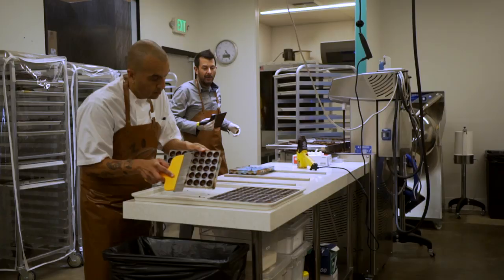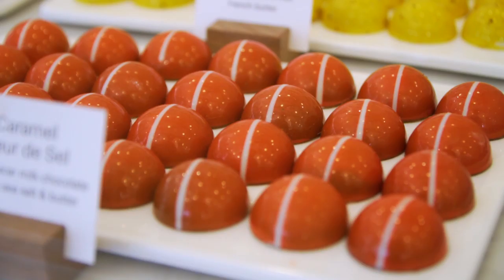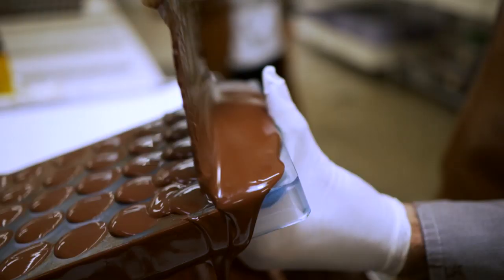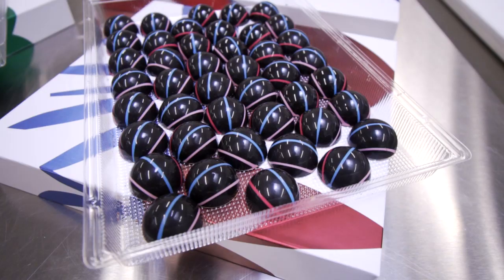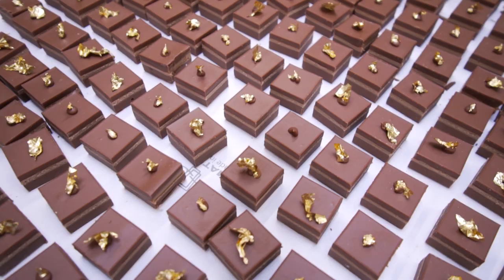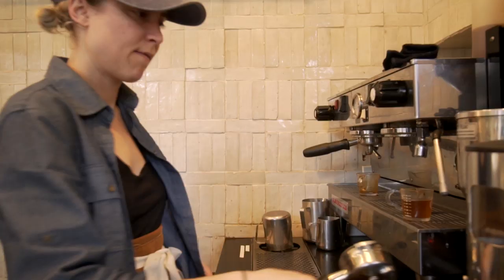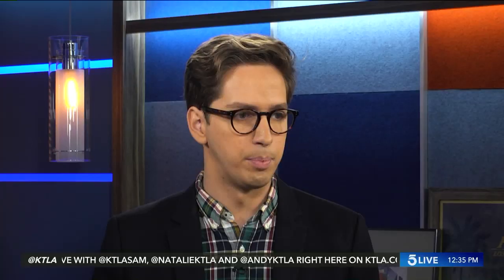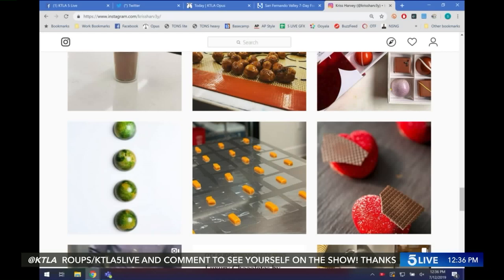This Beverly Hills Chocolate is Edible, Bite-Sized Art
We don't want to oversell the latest 5 Live Field Trip, but it might be the most beautiful thing we've ever done. It's all because of the subject matter: andSons Chocolatier.

The shop reopened earlier this year in Beverly Hills. Brothers Phil and Michael Ovitz carry on their mother's legacy; she first opened a chocolate shop on the same corner 35 years ago. Instagram celebrity pastry chef Kris Harvey works on the flavors and style of each chocolate for months before it hits the showroom -- tough gig, right?